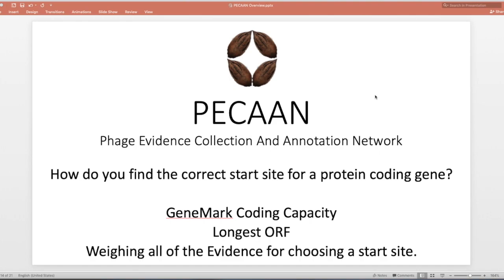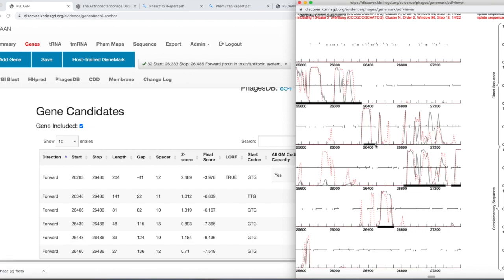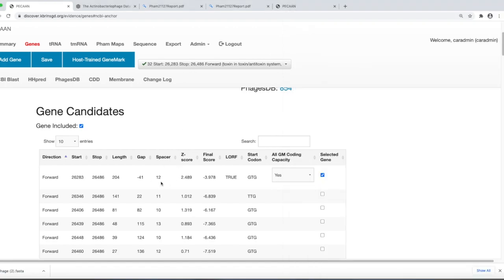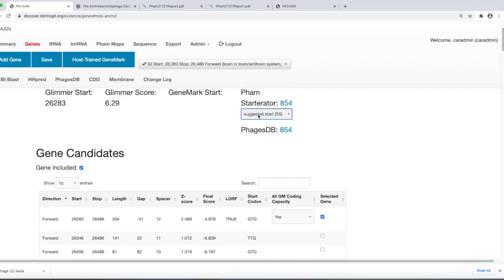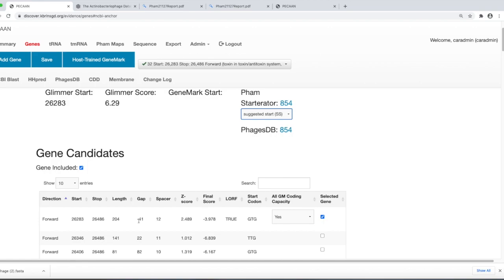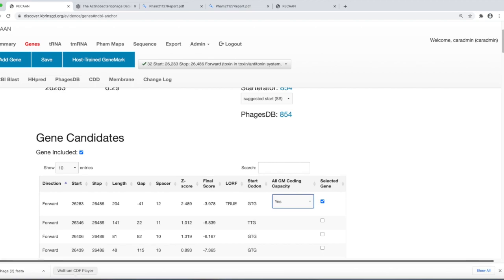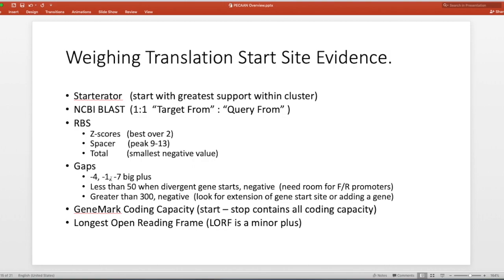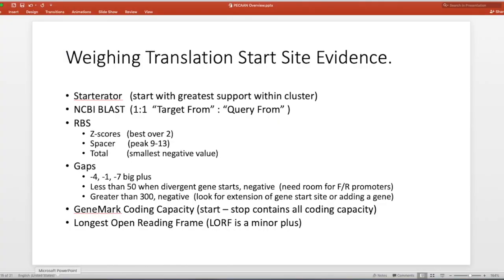GM Coding Capacity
This video shows an example where two starts either contain or don't contain all of the GeneMark Coding Capacity. It then looks at all of the evidence for and against each of the two start sites to make a final start selection.